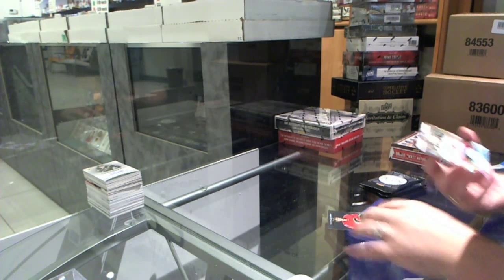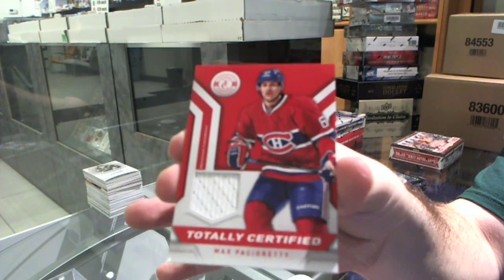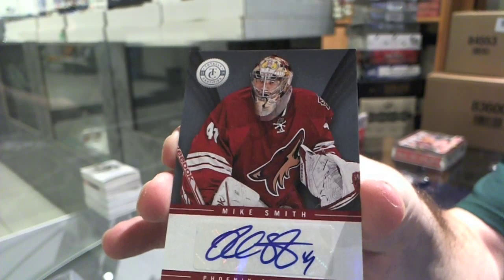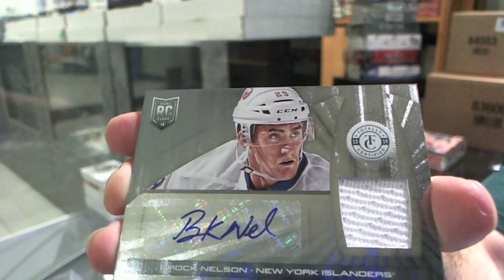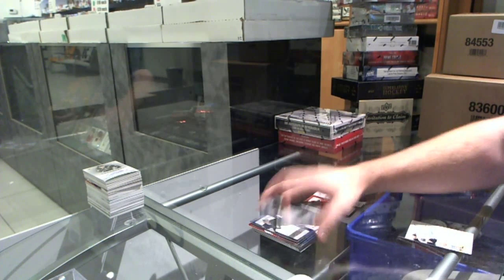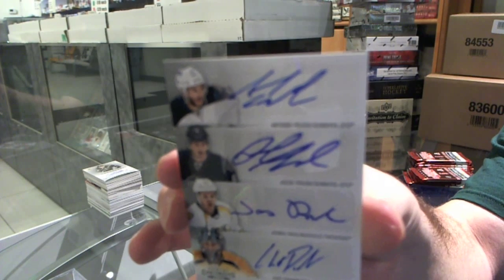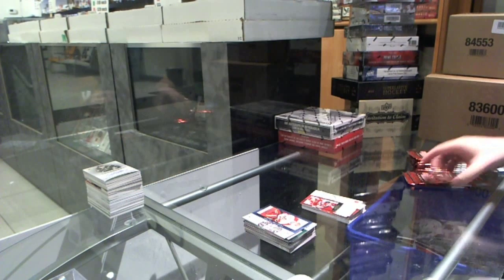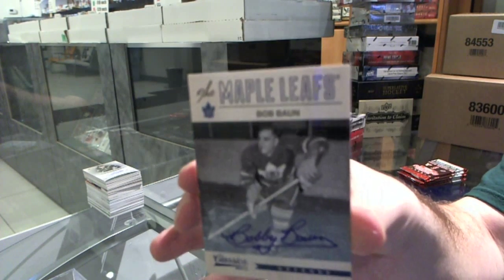13-14 Panini Totally Certified & 13-14 Panini Contenders Hockey Box Break - C&C GB #5641